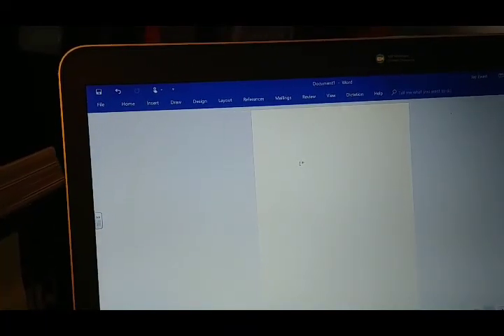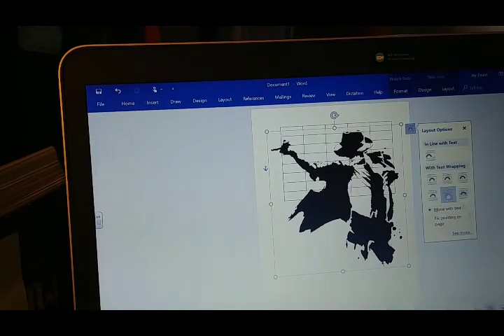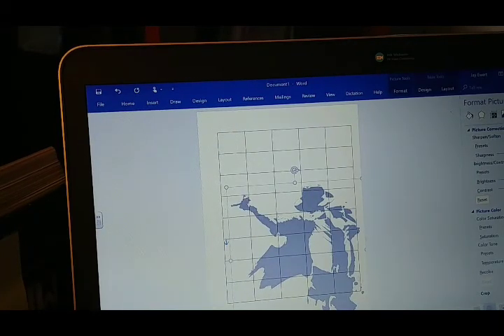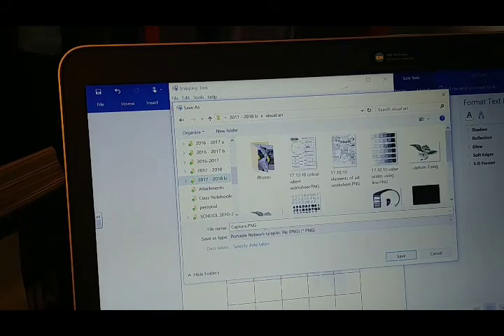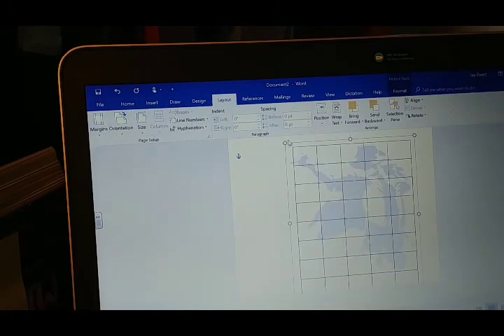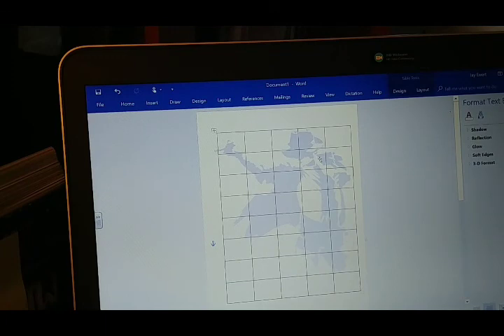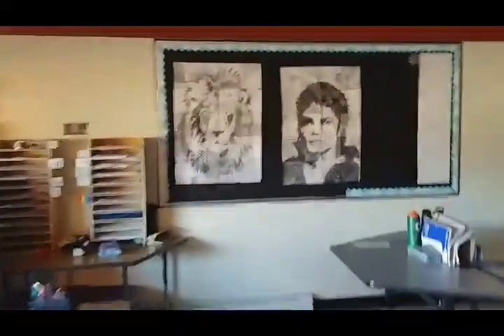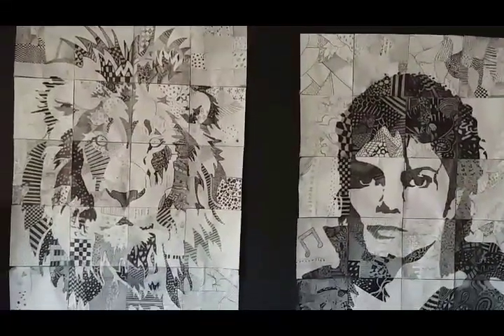How to make a giant stencil for Zentangle art